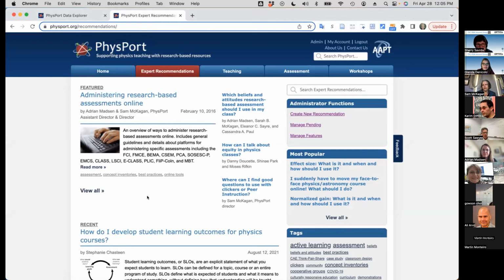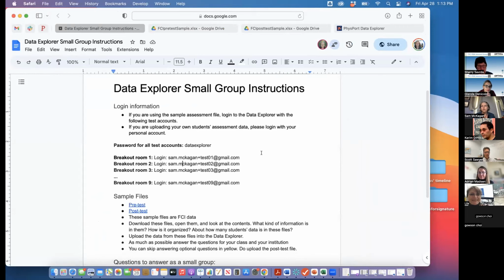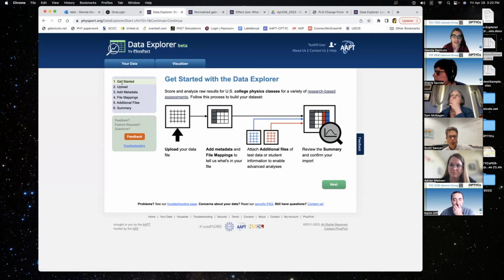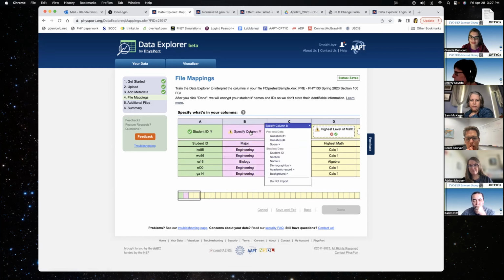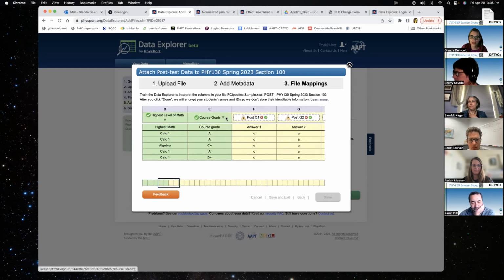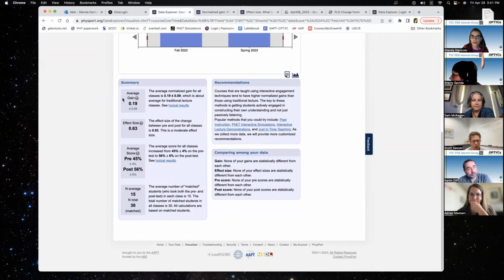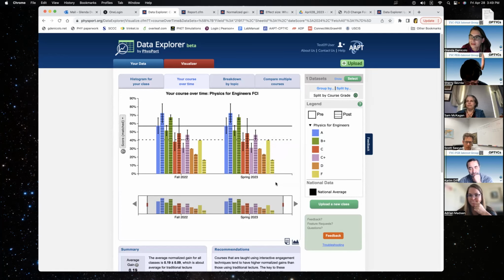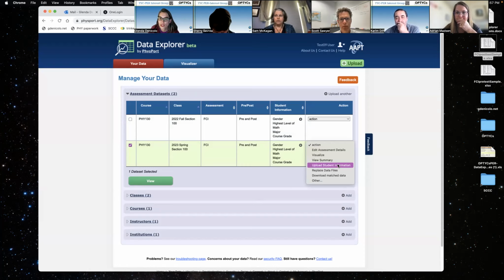Using PhysPort.org's Data Explorer tool to analyze FCI data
In this mini virtual workshop, we will be demonstrating how to use the Data Explorer tool on PhysPort.org to score, analyze, and interpret your results from research-based assessments such as the Force Concept Inventory (FCI), and compare to national data. You can bring your own data from any of the assessments listed here, or use a sample data set. Join us to learn how to use the Data Explorer tool, and to talk to PhysPort.org directors about their resources. Feel free to bring your own data, but we will also provide a sample dataset. Registration for this workshop is free of charge.

(Note: the use of the sample "fake" data inside PhysPort.org Data Explorer should only be done inside "tests/fake" accounts as it was practiced during this workshop, and not with your personal account, as the real information contained in Data Explorer is used to build a national average. In summary, do not attempt to follow the same practice with "fake" data outside the workshop and its guidelines).